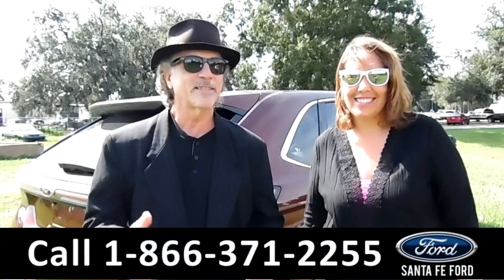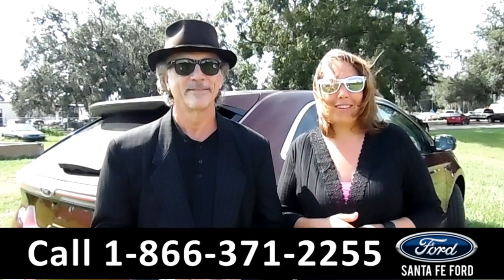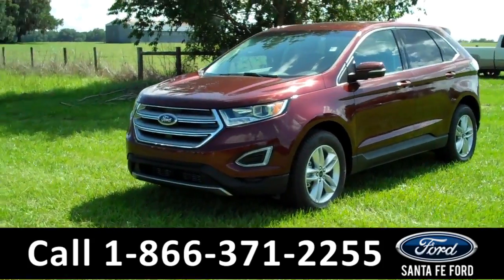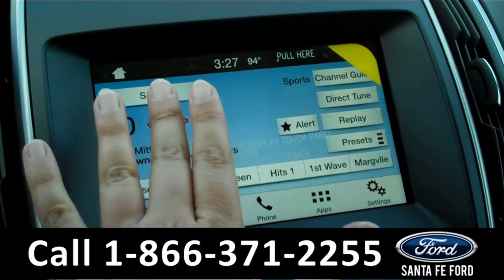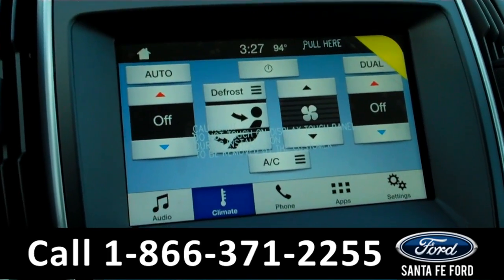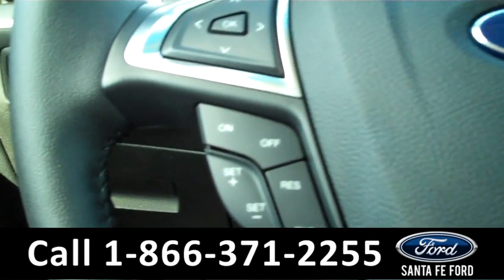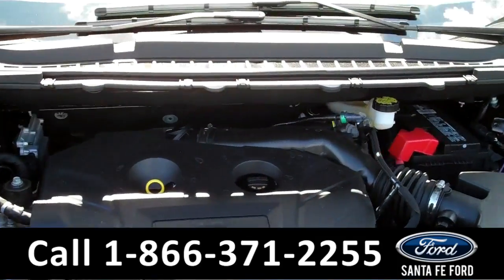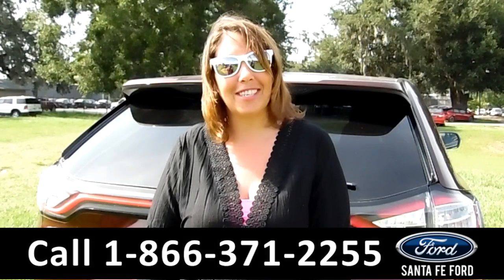Ford Edge Gainesville Fl 1-866-371-2255 Stock# G-362291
Ford Edge Gainesville Fl 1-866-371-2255 Stock# G-362291 Here's the LINK!

Year: 2016
Make: Ford
Model: Edge
Location: Gainesville, Fl
Engine: 2.0L
Trans: Automatic
Exterior: Ruby Red Metallic Tinted Clearcoat
Miles: 2